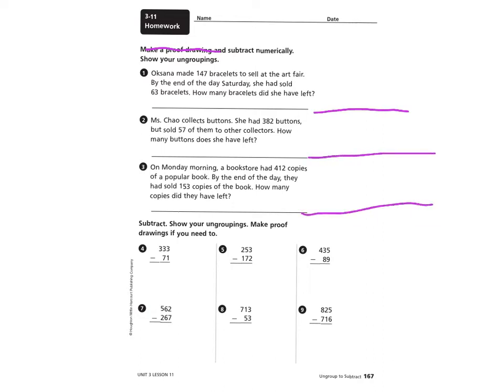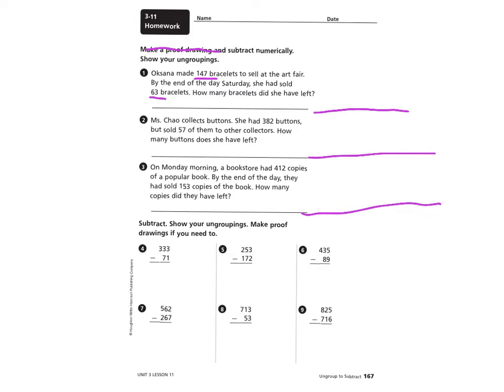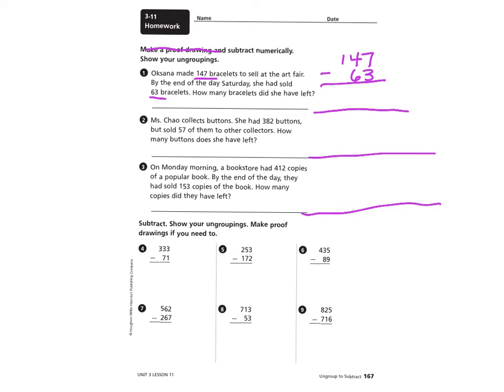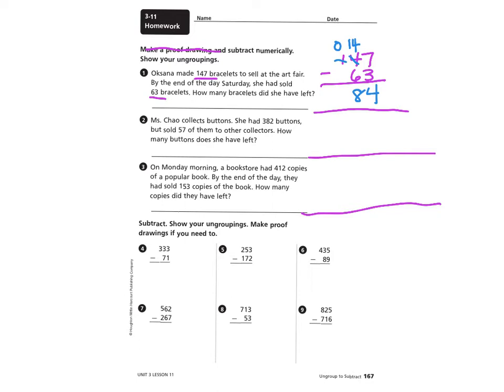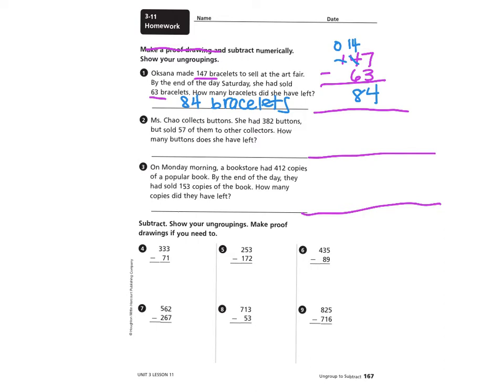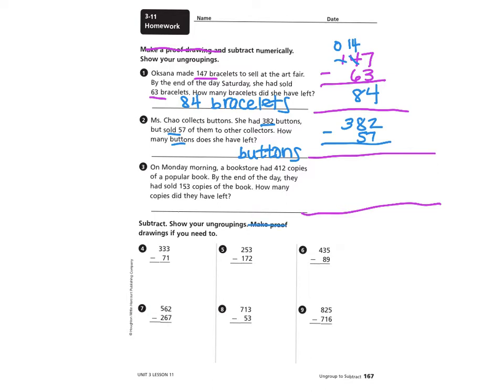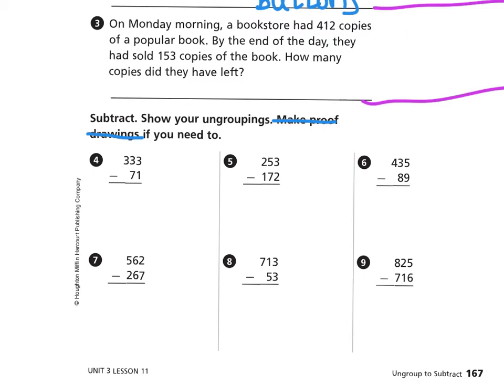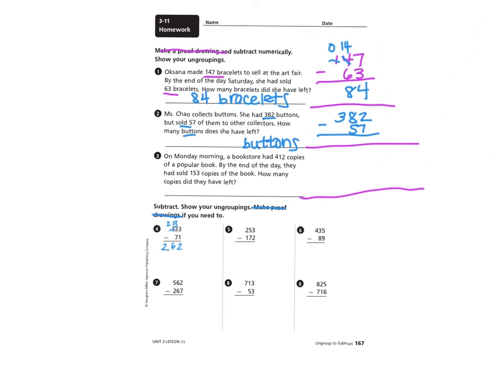3rd math 3-11